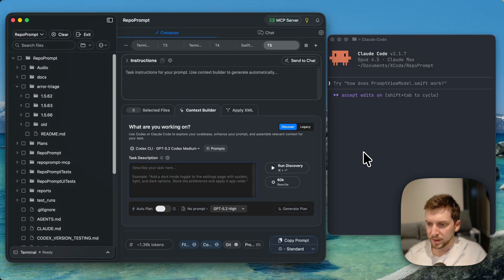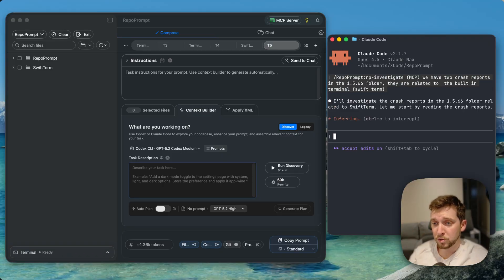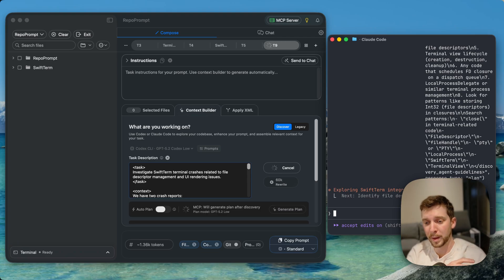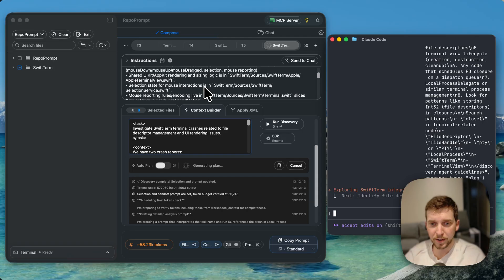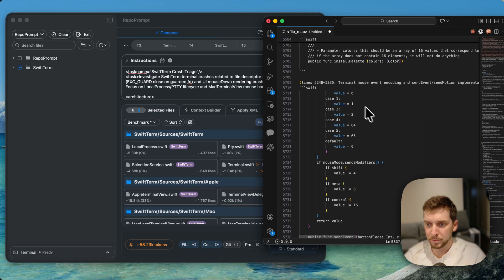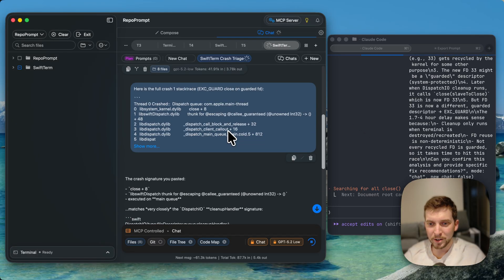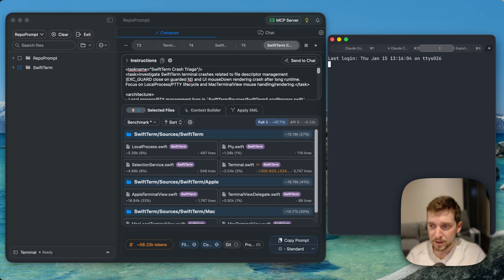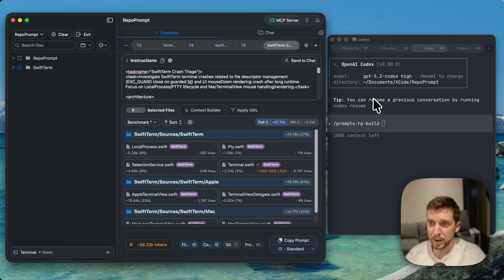How Repo Prompt Keeps Your Agent Grounded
Compaction is death

RepoPrompt turns deep orientation and planning into a single tool call, so your agent can ship complete features in one context window

And when compaction does hit, Context Builder re-anchors them efficiently

Big updates soon, but here's how it works today